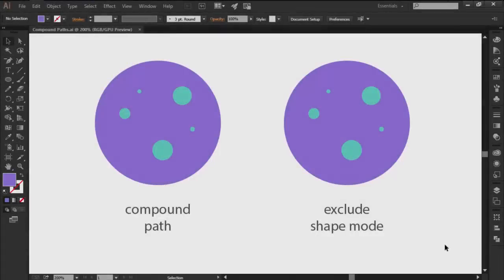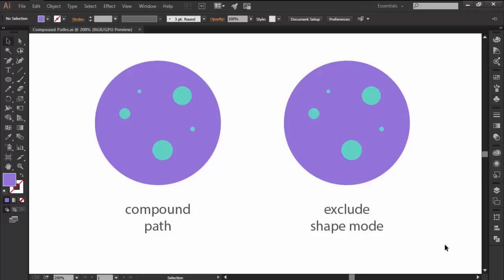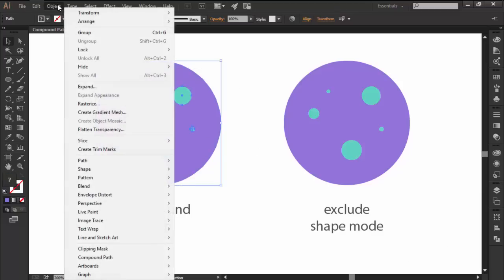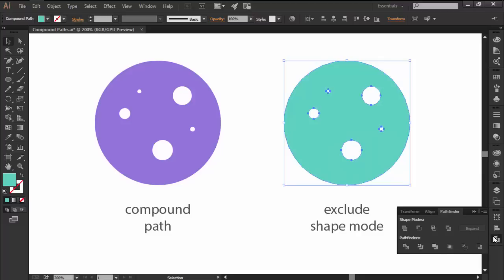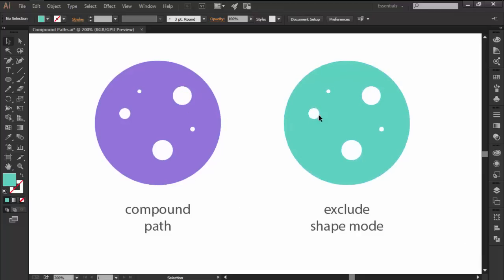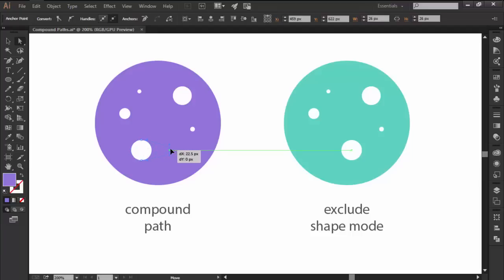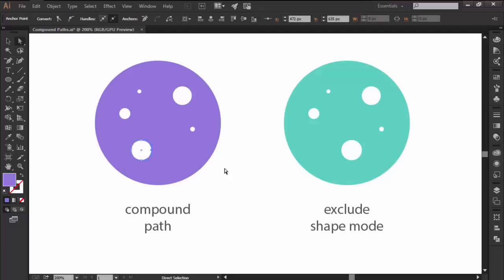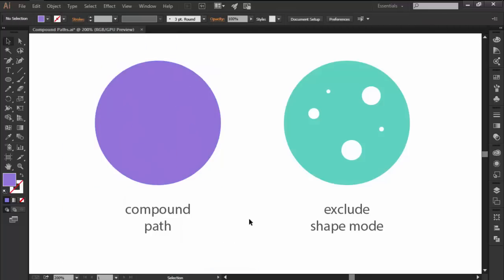Illustrator in 60 Seconds: What are Compound Paths?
Ever wondered what a Compound Path is, or how exactly you should use one? Well if that's the case give this short video a go and you'll be mastering them in no time!